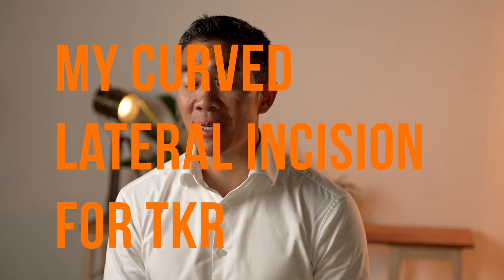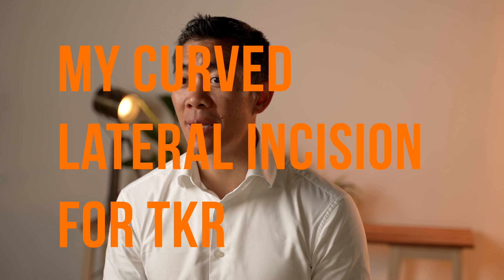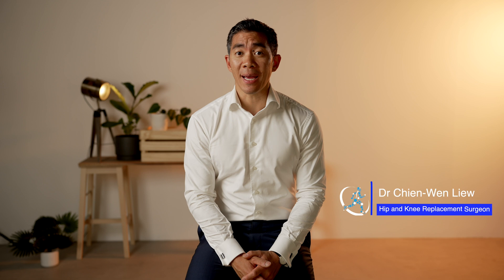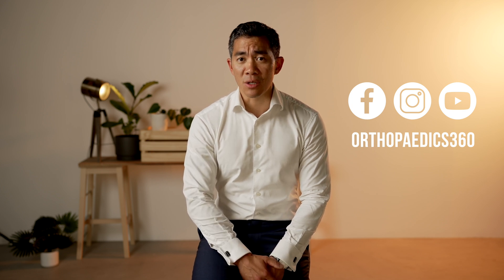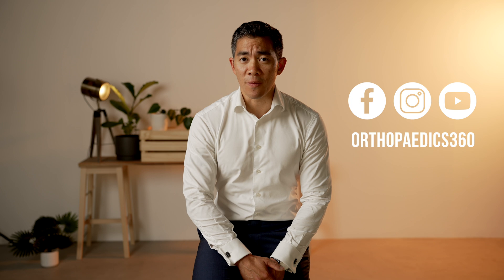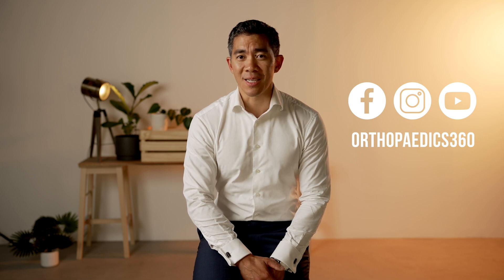The lateral curve incision for a knee replacement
When I first started doing total knee replacements, we never really thought about the skin incision and how impacted our patients. I used to perform my knee replacements using a standard straight incision vertically based, that run down the midline of the knee - it made the knee easier to perform. 4-5 years ago, we switched to using a curved lateral incision around the knee, which was performed for the sole purpose of improving a patients capabilities to kneel on their knee.
Fast forward 5 years, and it has become such a positive attribute and change to the way I perform our kinematically aligned knee replacements due to the functional ability to kneel in more of my patients, but also because it is an aesthetically pleasing scar. Small changes can have positive benefits for our patients.

I hope you enjoy this video! Thankyou in advance.